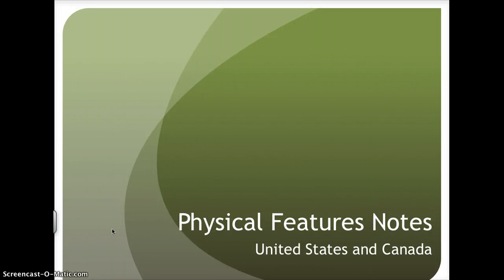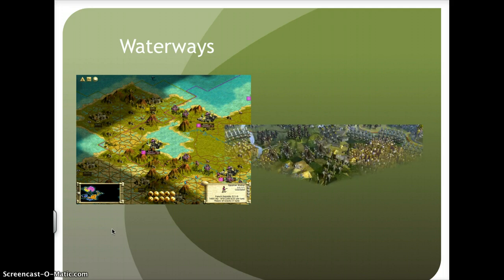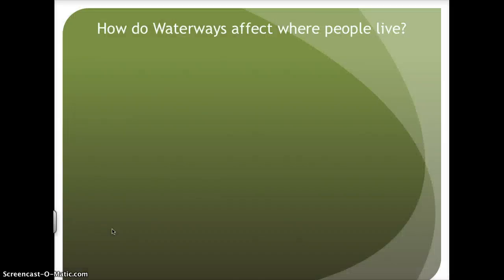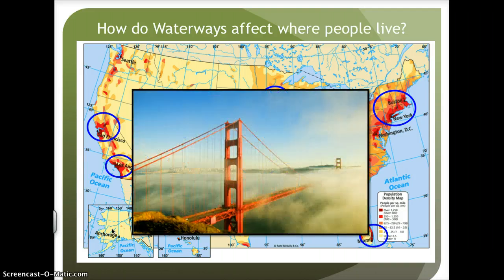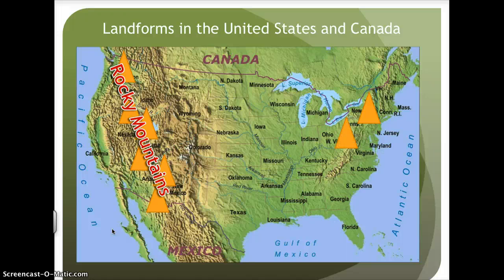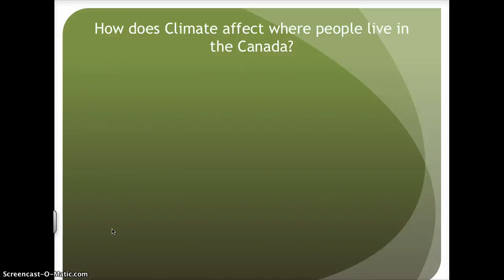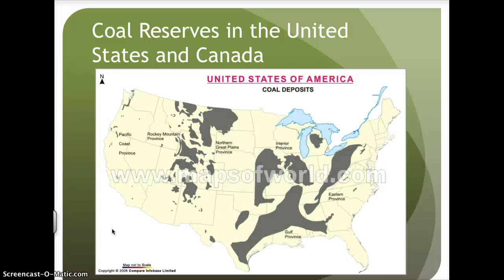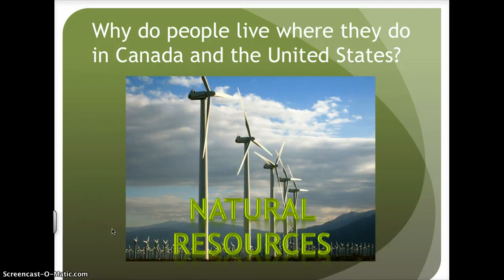Settlement Patterns of the US and Canada (Global Studies)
MN State STandard 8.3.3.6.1 I can show how the physical characteristics of the US and Canada affect settlement patter of human population.